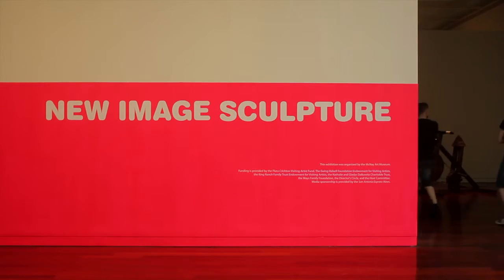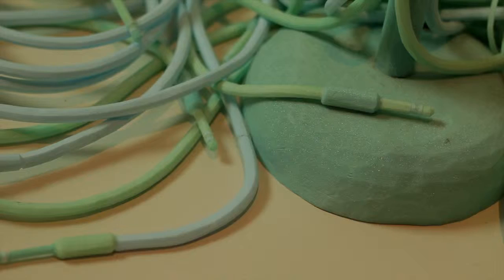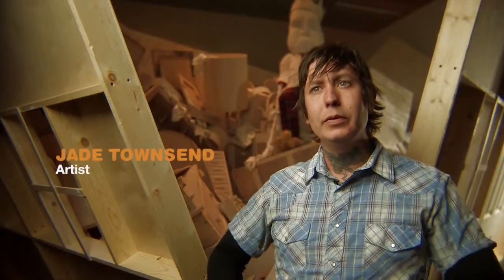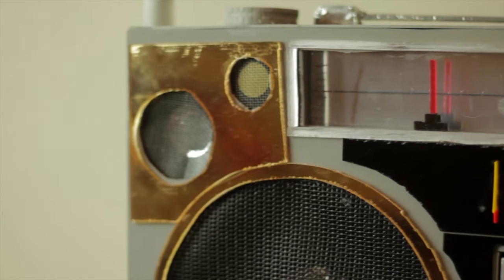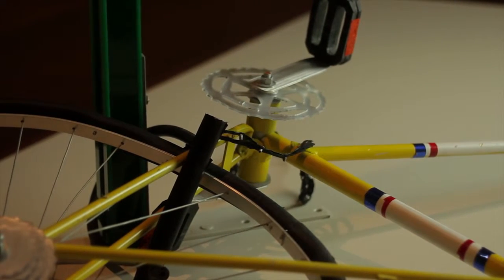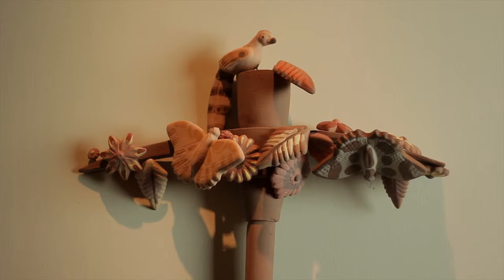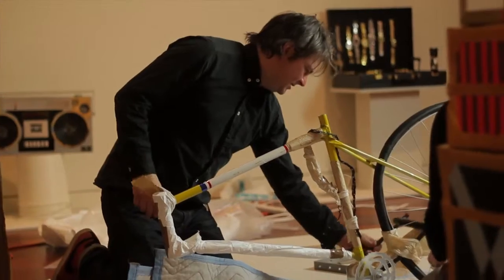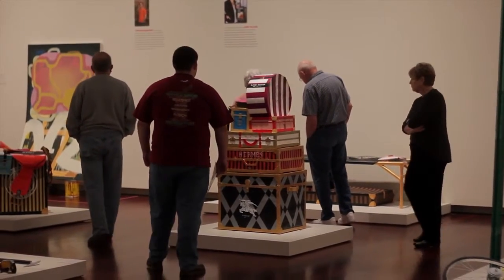McNay Art Museum New Image Sculpture